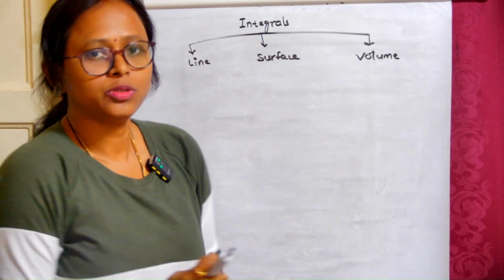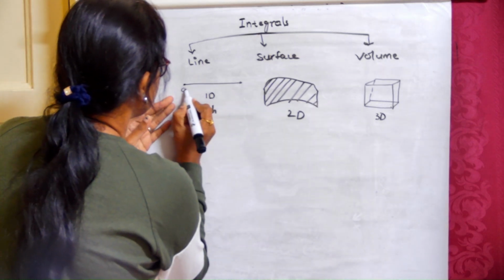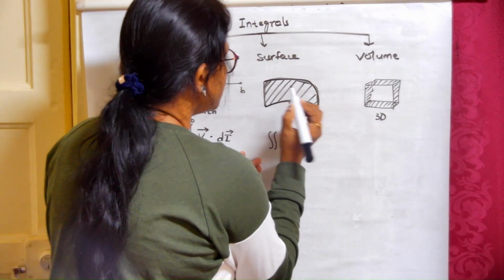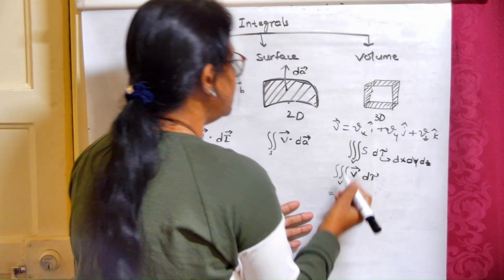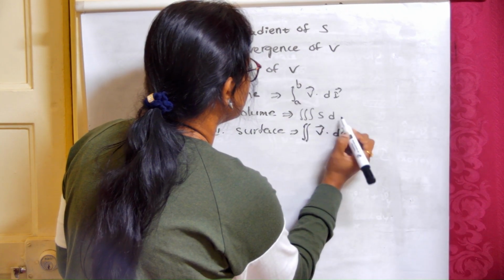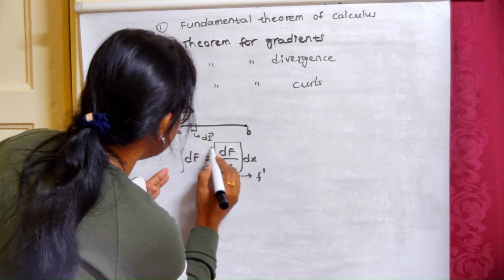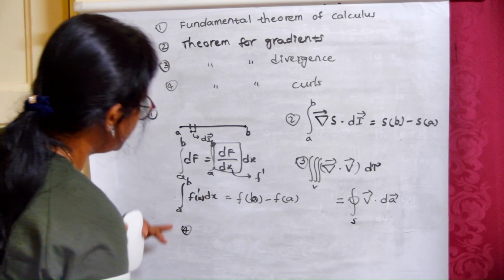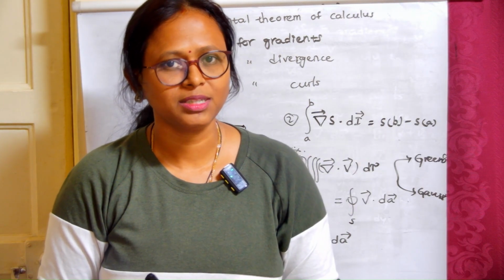CSIR-UGC-NET : Physical Sciences Course: Electromagnetic Theory (Part-5)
Hi,

This video gives brief understanding of different types of integrals and different integrals theorems used in electro dynamics.